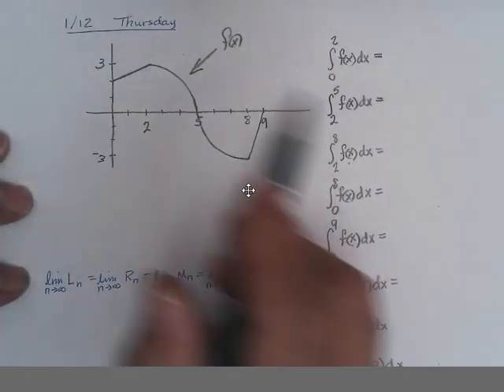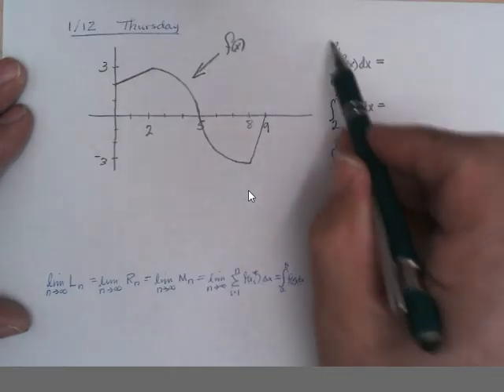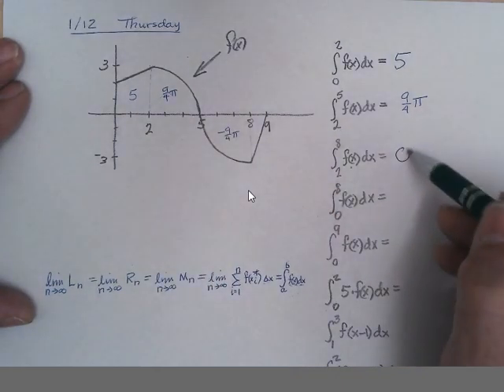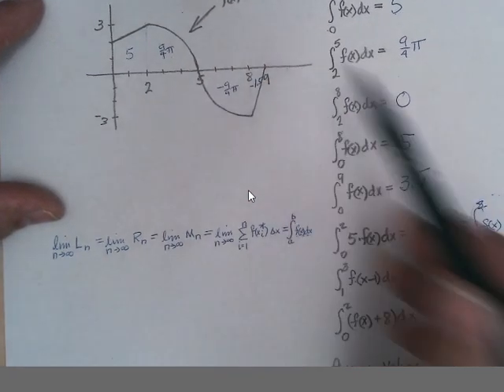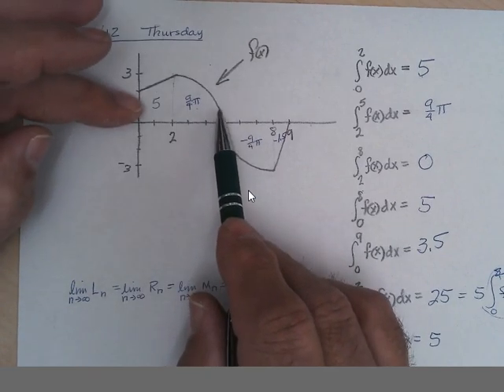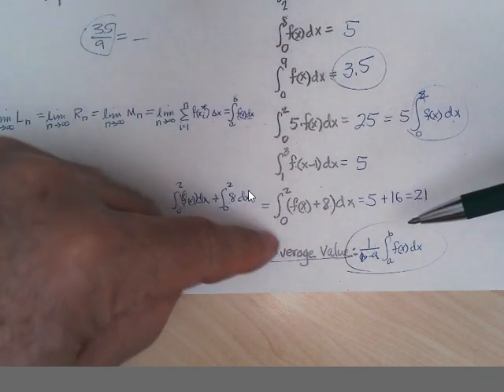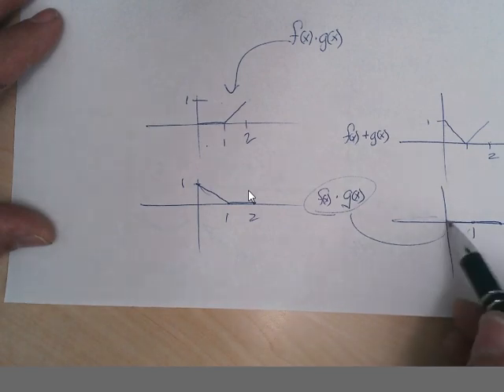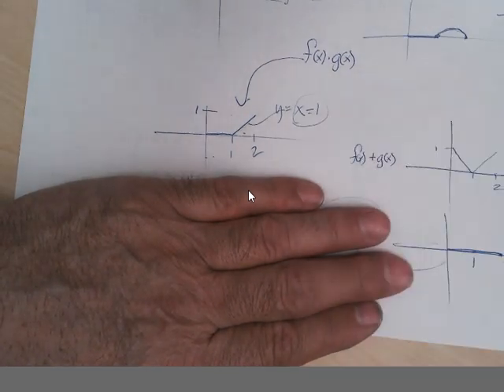173 Presentation on Section 4 3